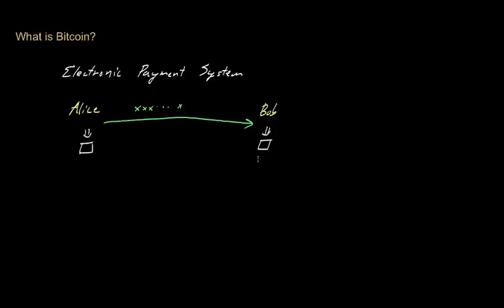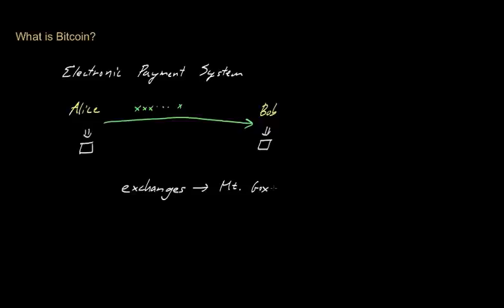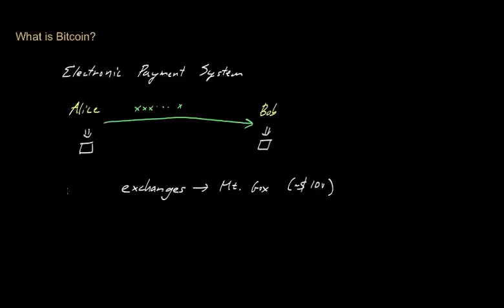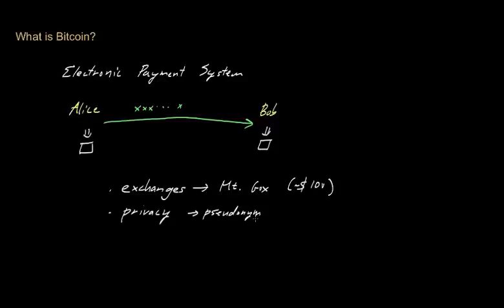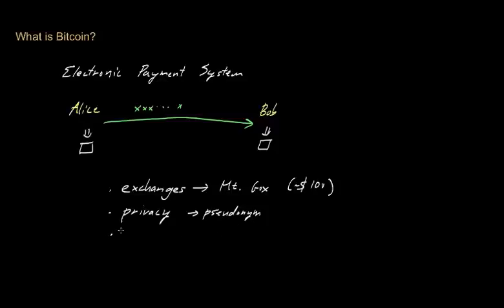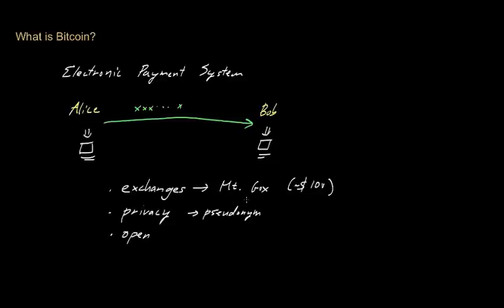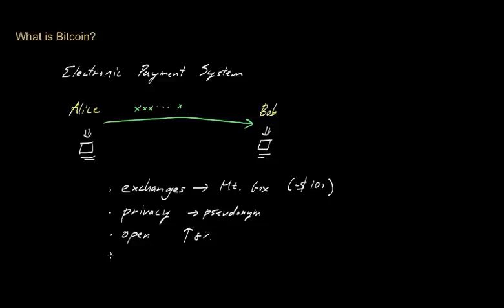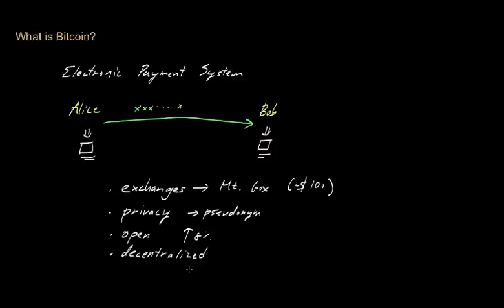Bitcoin: What is it? | Money, banking and central banks | Finance & Capital Markets | Khan Academy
What is bitcoin? Created by Zulfikar Ramzan.

Finance and capital markets on Khan Academy: Learn about bitcoins and how they work. Videos by Zulfikar Ramzan. Zulfikar is a world-leading expert in computer security and cryptography and is currently the Chief Scientist at Sourcefire. He received his Ph.D. in computer science from MIT.